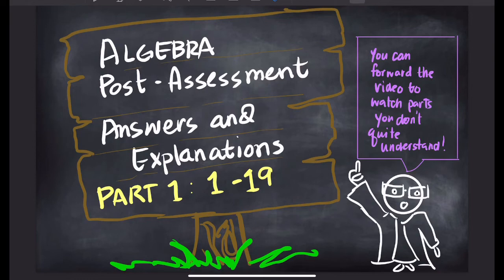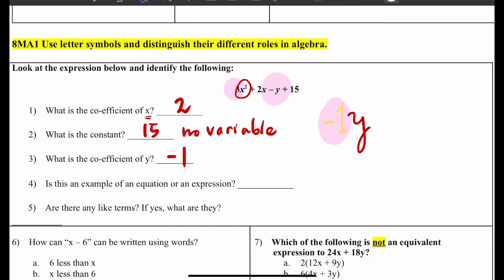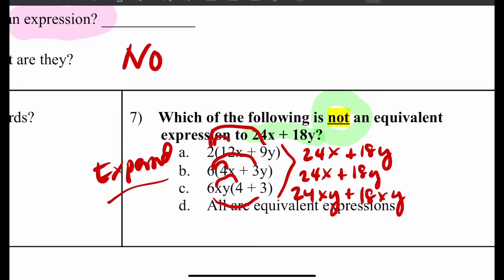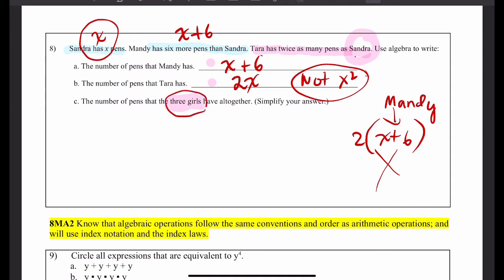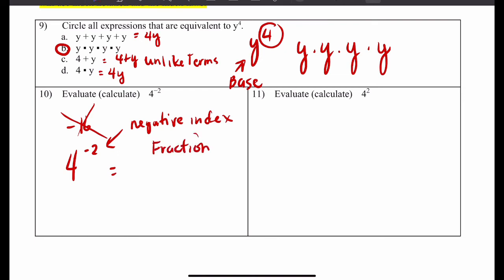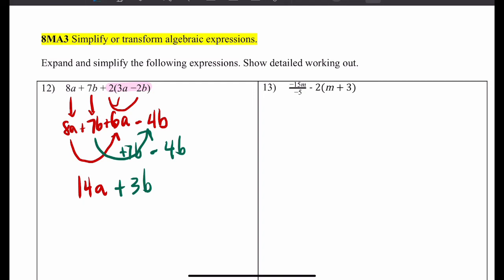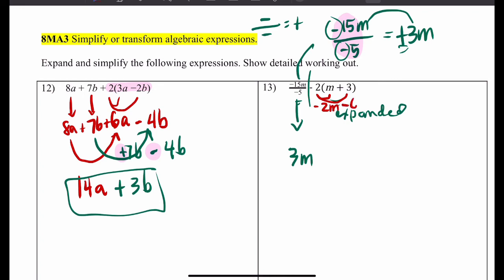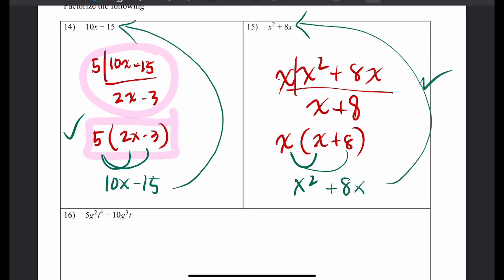Algebra Post Assessment Answers and Explanations Part 1.1 (Questions 1 to 15)